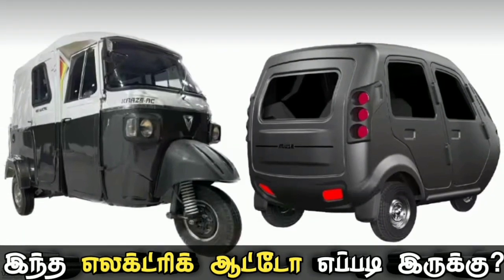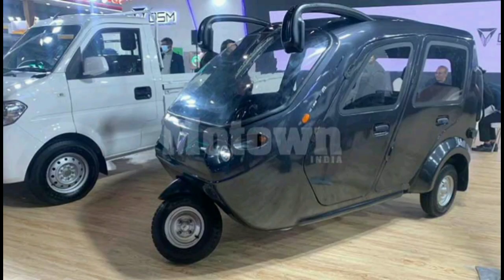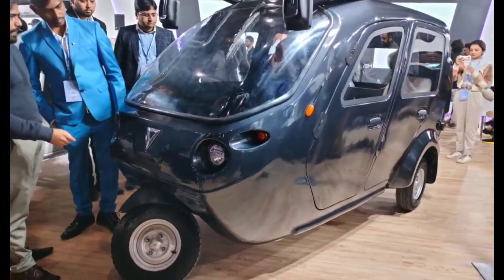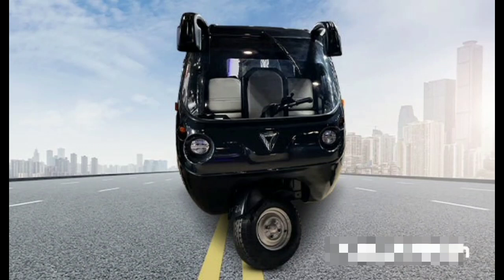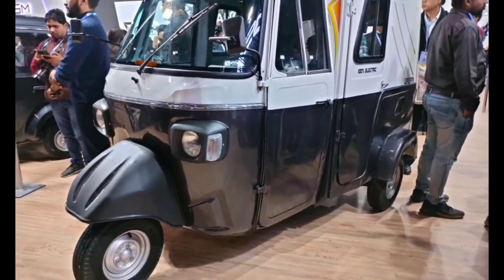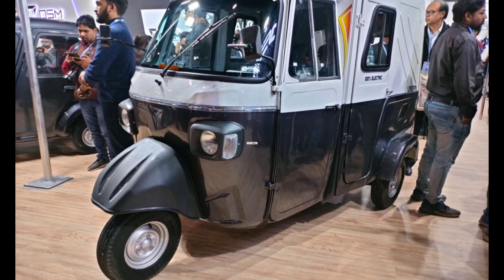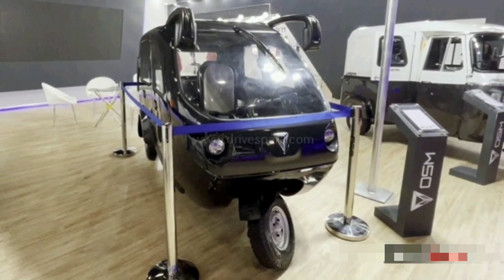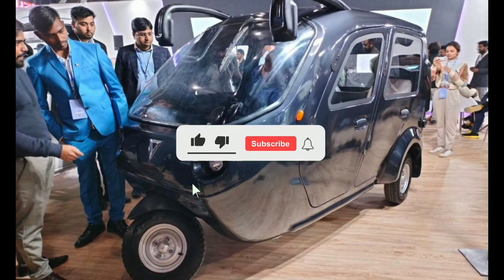osm electric auto,osm electric auto rickshaw OSM Kraze OSM Muse in tamil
osm electric auto 2023
osm muse auto 2023
osm passenger auto 2023
osm electric auto rickshaw 2023
osm electric auto 2023 , osm electric auto rickshaw 2023 OSM Kraze in tamil OSM Muse in tamil OSM Kraze electric auto rickshaw in tamil OSM Muse electric auto rickshaw in tamil